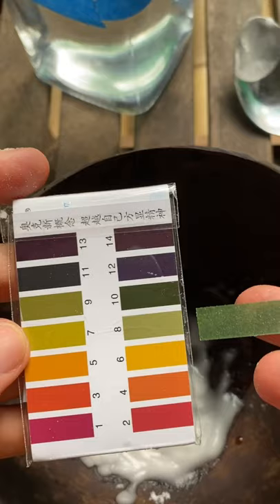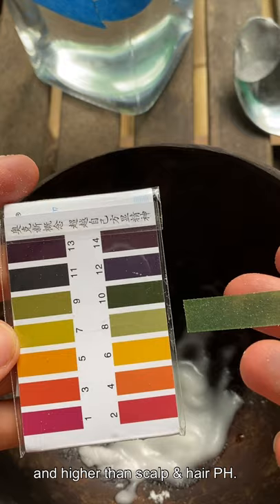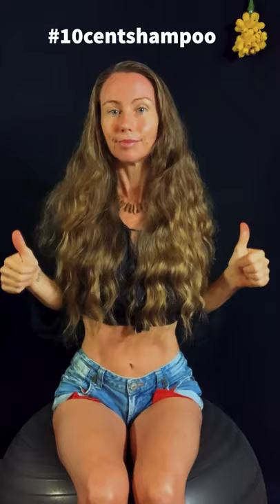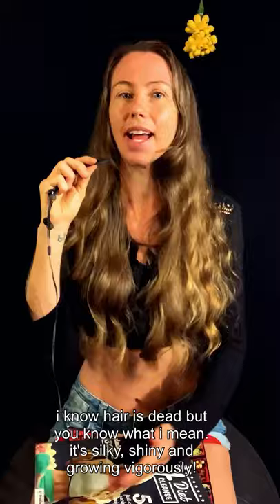I haven't dyed my hair in 4 years. My DIY Shampoo + conditioner recipe. #64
Freelee shows her favourite shampoo and conditioner combo that takes literally 10 seconds and costs about 10 cents!

Get lean, fit, healthy on the Raw Till 4 Diet / High Carb Vegan lifestyle.

Freelee's lost 40lb's on a FullyRaw Diet - her Go Fruit Yourself ebook